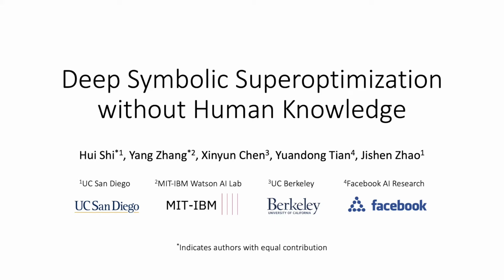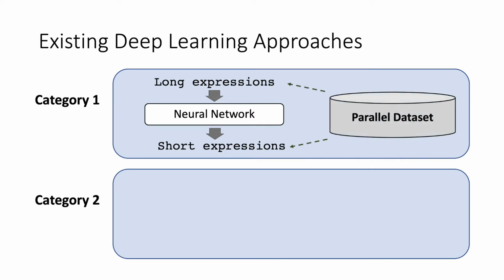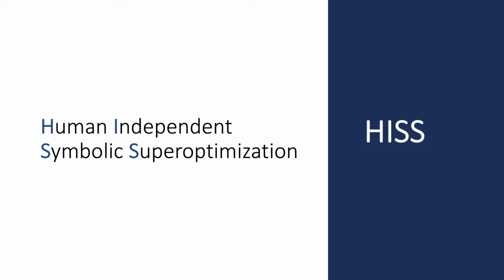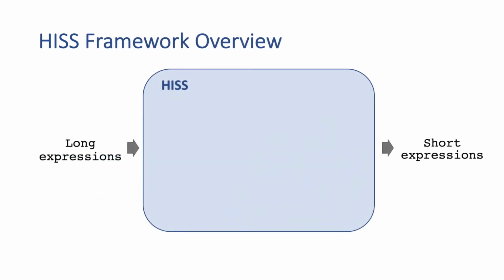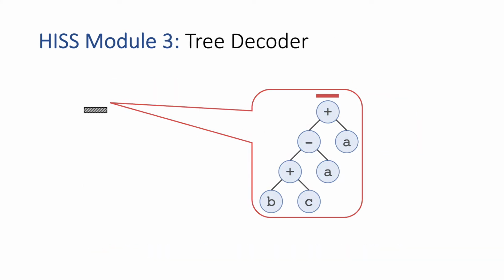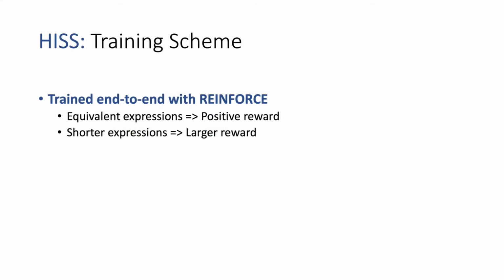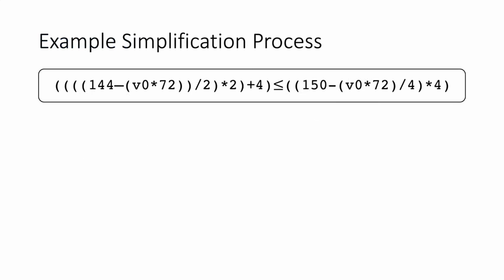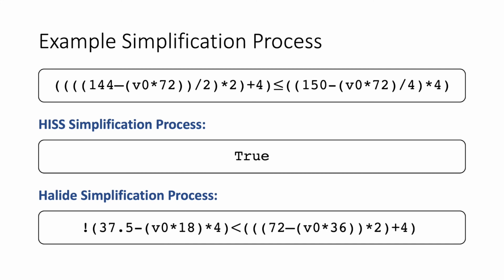Symbolic Superoptimization Without Human Knowledge -- Video Introduction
A video Introduction on ICLR20 paper 'Symbbolic Superoptimization Without Human Knowledge'.